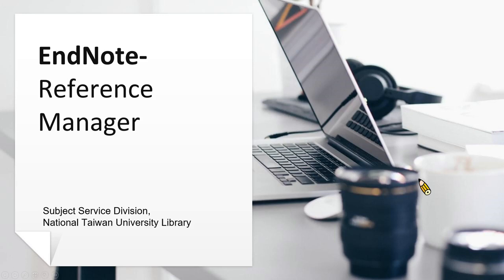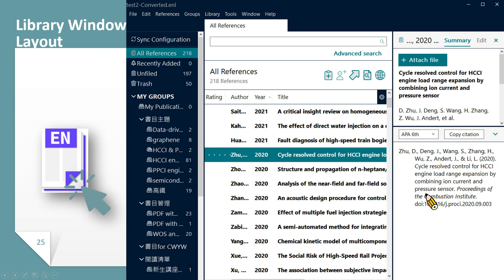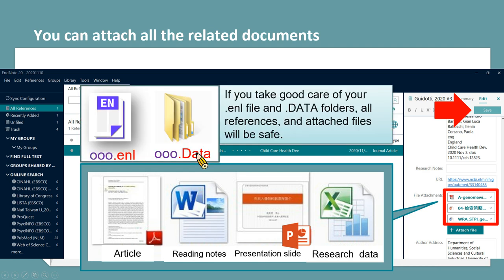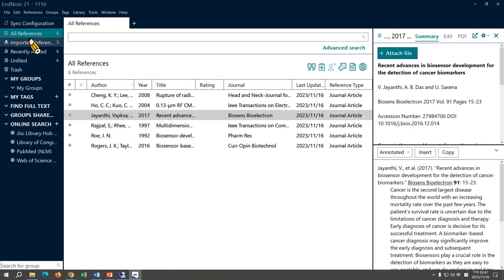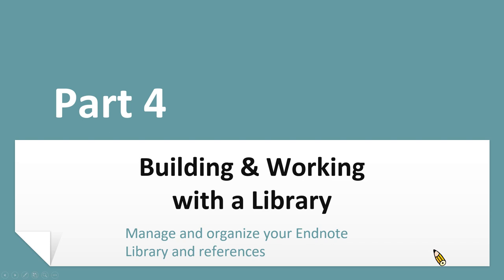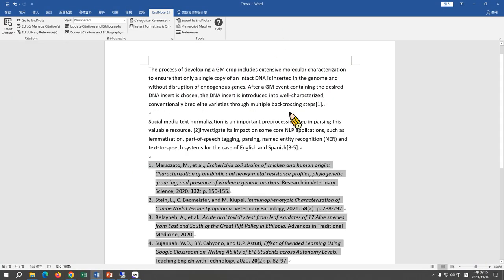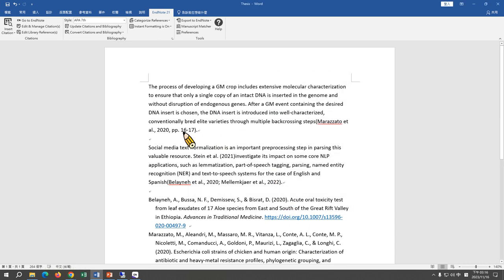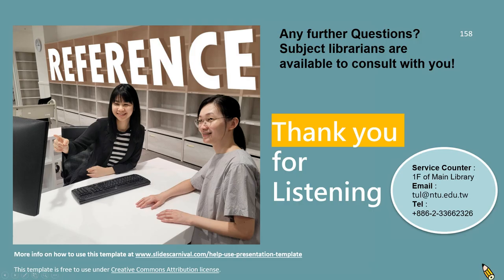EndNote 21 [FIRST Workshop 20231116]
Endnote is a reference management tool to store, manage, note, and cite bibliographic information. In this session, you will learn how to install the Endnote 21 software and collect references. Special attention will be paid to the Cite While You Write (CWYW) function, which can make the academic writing process more efficient. We recommend that you pre-install EndNote to practice during the session.

Instructor:  Mei-Mei Chang(張媺媺), Yuming Chang (張育銘)/ Subject Division, National Taiwan University Library

00:00:00 Opening
00:00:47【Part 1】Referencing and Citations

00:02:55【Part 2】Introduction of Endnote
00:04:28 Installation
00:06:36 Create a New Library
00:08:10 EndNote Library Backup
00:09:42 Library Window-Layout

00:11:51【Part 3】Collect References
00:12:04 Key in Manually
00:14:18 File attachment
00:15:24 Direct Export
00:21:25 Find Full Text
00:26:59 PDF Import

00:31:16【Part 4】Building & Working with a Library
00:31:27 Groups
00:33:30 Tags
00:34:08 Find Duplicates

00:38:02【Part 5】Writing Papers with Cite While You Write
00:38:24 Insert citation
00:40:11 Edit & Manage Citation
00:42:41 Convert to Plain Text

00:44:16【Part 6】Sync & Share
00:44:29 Sync
00:44:55 Share Library
00:49:18 Google Docs CWYW

00:54:26 More Information